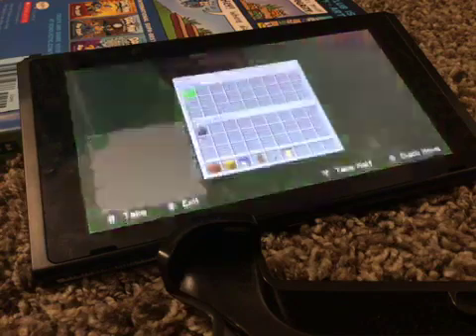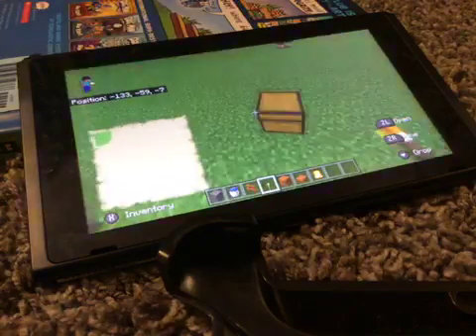How to make Village Town Centers 1,2,3 (1.14 savanna)